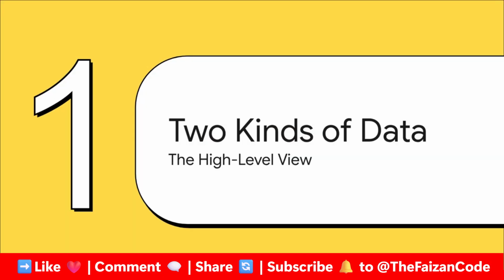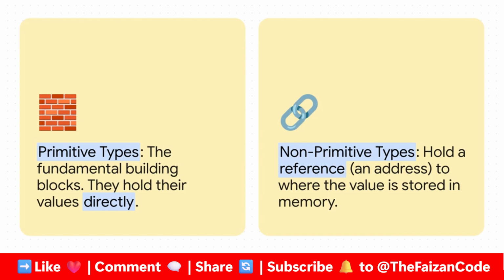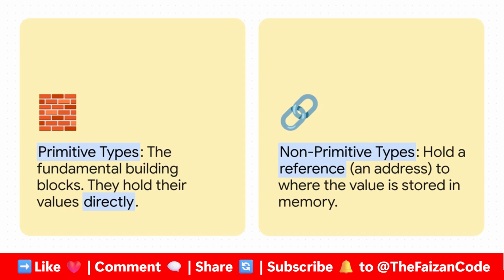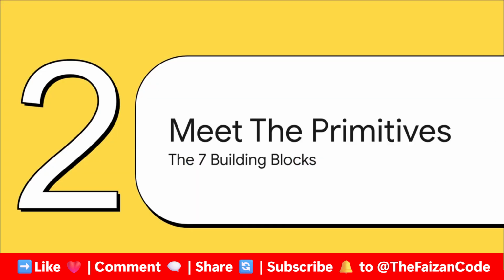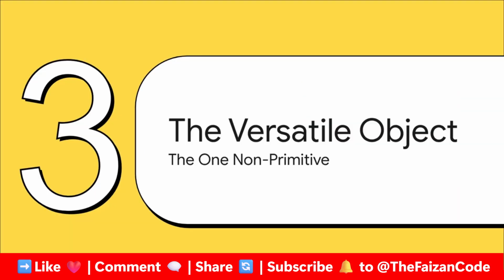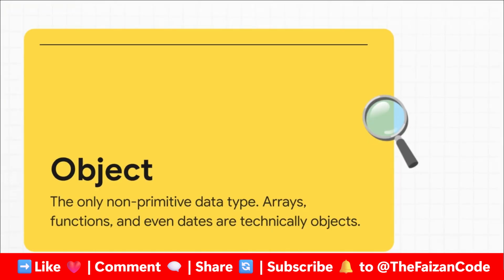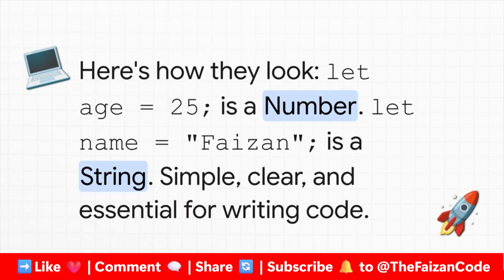JavaScript Data Types Explained | Interview Question Mastery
🚀 Are you preparing for a JavaScript interview or just starting your coding journey? One of the most common and fundamental questions you’ll face is:
👉 “What are the different data types in JavaScript?”

In this video, we break down the perfect interview answer step by step so you can understand not just the theory, but also how data types work in real code. By the end, you’ll feel confident enough to ace this question in any technical interview.

Here’s what we’ll cover in this tutorial:

📌 The two main categories of JavaScript data types: Primitive and Non-Primitive (Reference)

📌 The 7 Primitive types: Number, String, Boolean, Undefined, Null, Symbol, BigInt

📌 The Non-Primitive type: Object (including Arrays and Functions)

📌 Real coding examples to show how each type works

📌 Why mastering data types makes you a stronger developer

Think of it like packing for a trip ✈️—just like you separate clothes, gadgets, and toiletries, in programming we separate information using data types. This organization helps you write cleaner, bug-free, and more efficient code.

💡 Why this matters:
Interviewers ask about data types because it tests your fundamentals. If you understand them, you’ll:

Avoid tricky bugs caused by type confusion

Store and process data the right way

Solve problems more efficiently

Gain confidence in handling JavaScript challenges

0:00 Intro – Why this question matters
0:18 Data types explained with analogy
0:46 Categories: Primitive vs Non-Primitive
1:10 Primitive types breakdown (Number, String, Boolean, Undefined, Null, Symbol, BigInt)
2:26 Non-Primitive type: Object (Arrays & Functions)
2:58 Real JavaScript coding examples
3:42 Why mastering data types matters
4:07 Conclusion + Interview tips
4:20 Call to action + Question for audience

🔥 By watching this video, you’ll have the perfect interview-ready answer to one of the most asked questions in JavaScript interviews.

👉 Don’t miss the full playlist: 1000 JavaScript Interview Questions — your complete prep guide to mastering coding interviews.